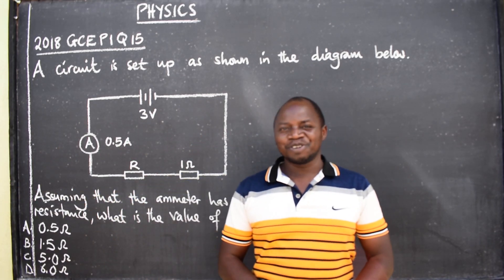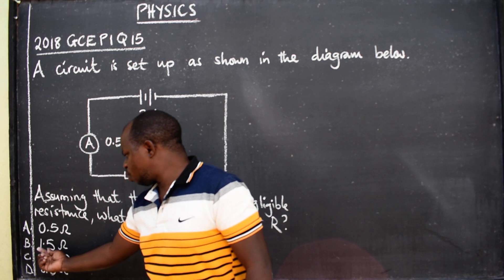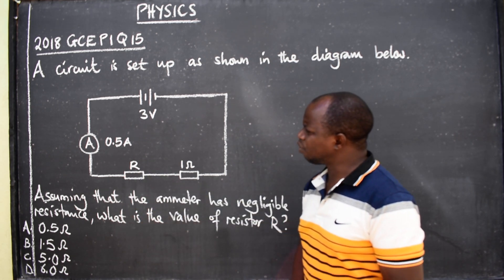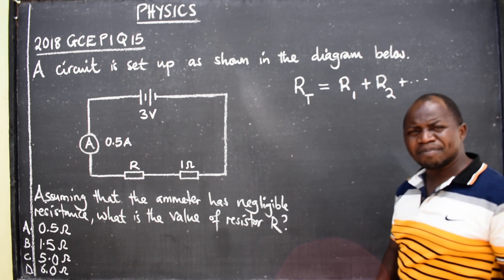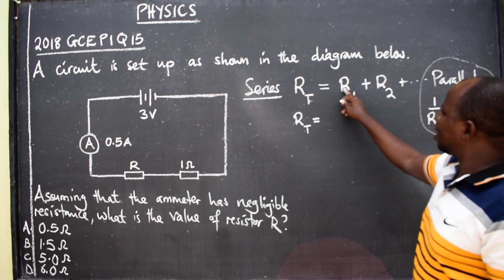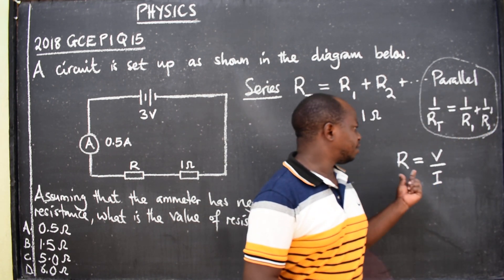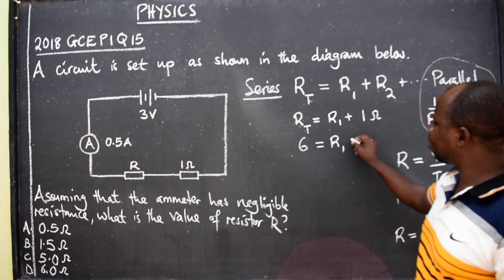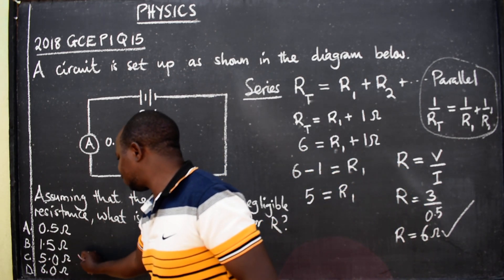PHY 2018 GCE P1 Q15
Physics 2018 GCE